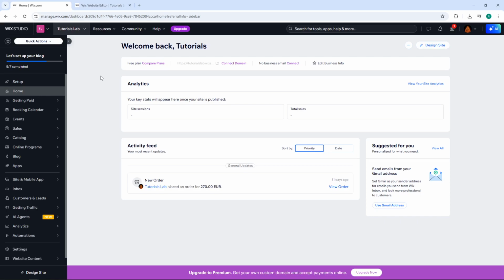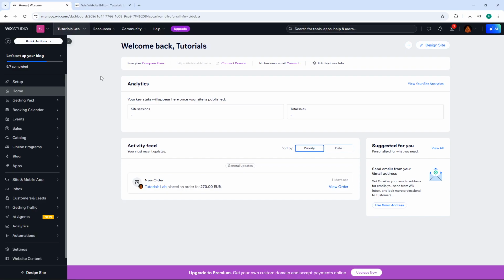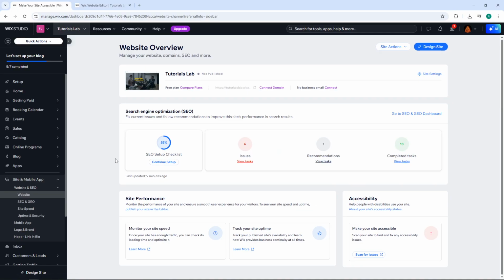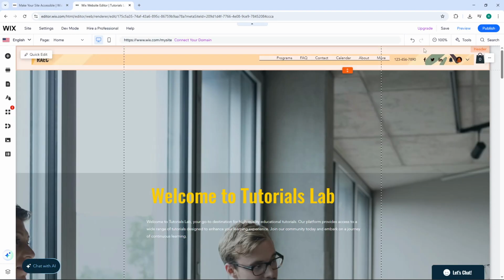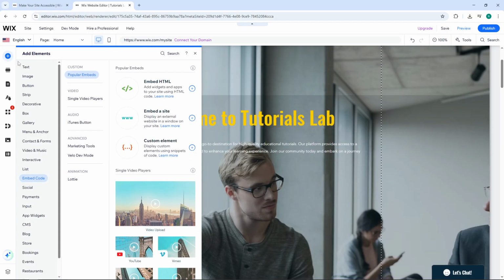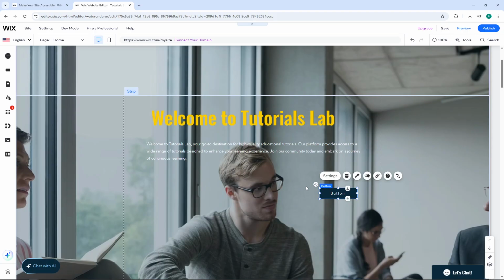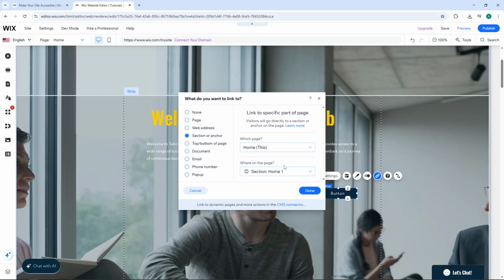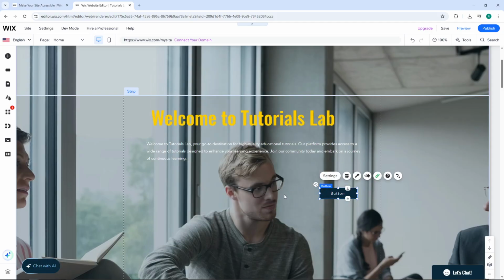How To Jump To A Section On Wix (Tutorial 2026)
Along the way, you'll learn how to jump to section on Wix website, create anchor links on Wix tutorial, add internal links Wix sections, setup scroll to section Wix page, enable jump to specific part Wix, link to different sections Wix editor, Wix website navigate to section, build jump links within Wix site, Wix page jump to content area, implement anchor menu Wix tutorial, how to use jump links in Wix, design scrollable sections Wix website